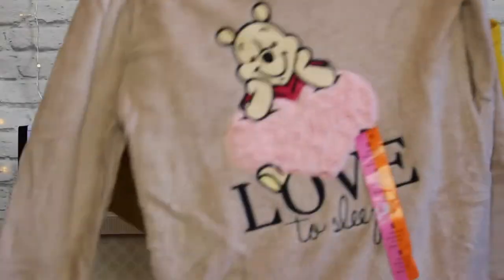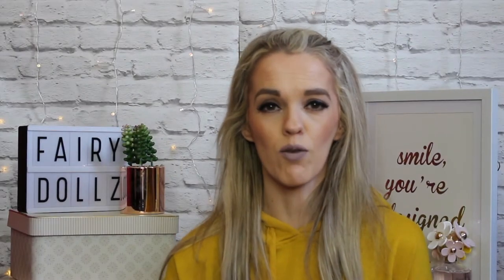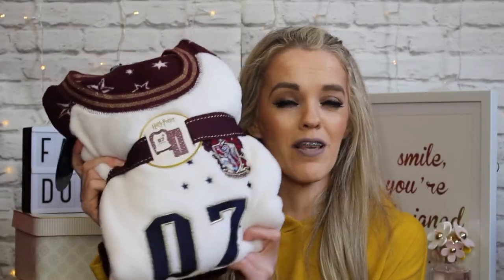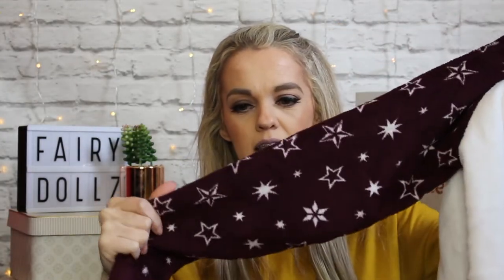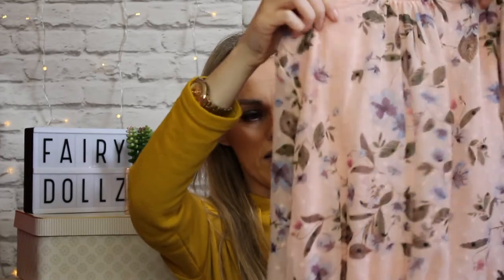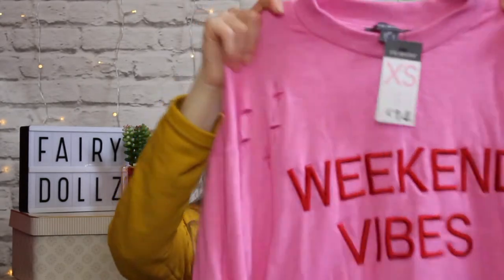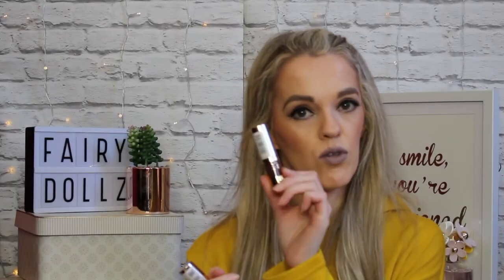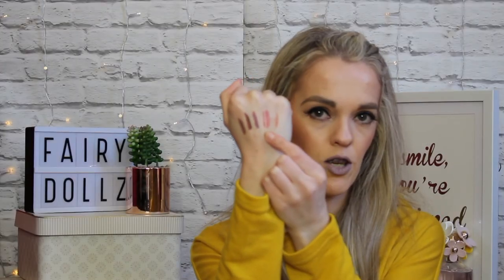Primark Haul //FairyDollz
Hey Guys! I hope you enjoy my Primark Haul, if you do then please don't forget to hit that subscribe button over on my channel and give this video a massive thumbs up!

Products Mentioned:
Pjs @ €13.00
Dobby Playsuit €18.00
Pink Jumper
Cuban Heel Boot €17.00
Sock Peeptoe Boot €25.00
Star Stud Western Boot €19.00
Headphones €9.00
Diary €5.00
PS Pro Cream Contour Brush €4.00
Catrice -Matt Lipsticks @€4.50
Melting Lipsticks@ €5.50

Love Aoife xxx